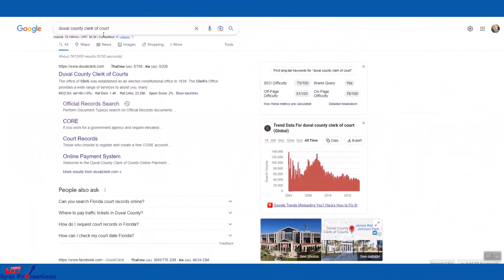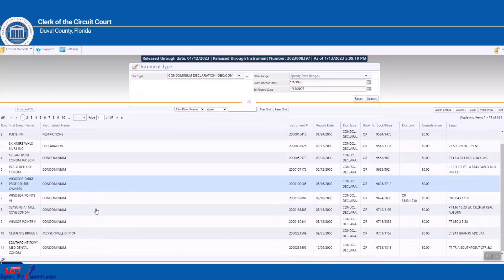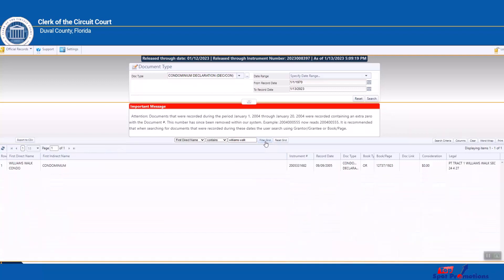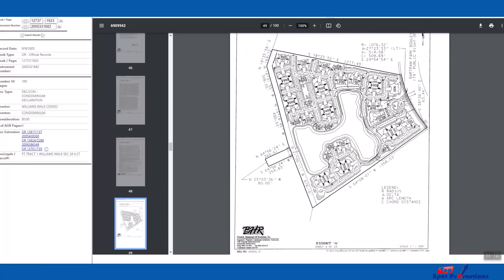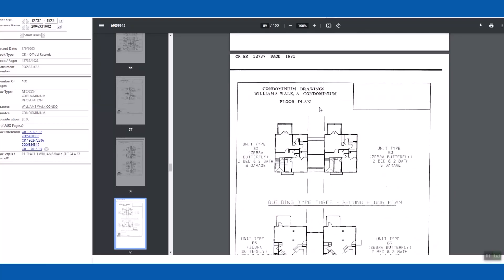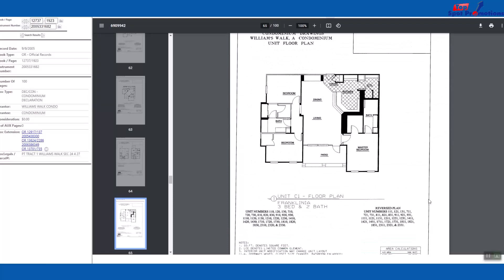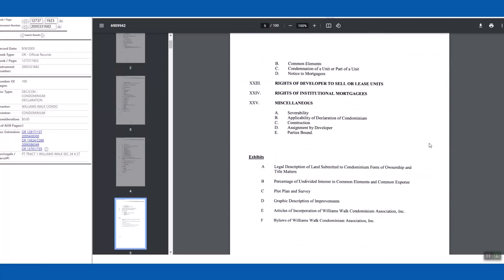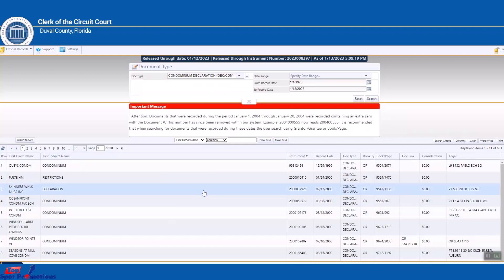Duval County Condo Documents Search